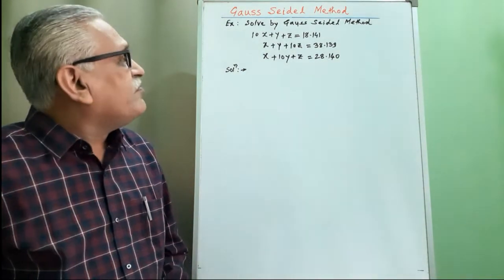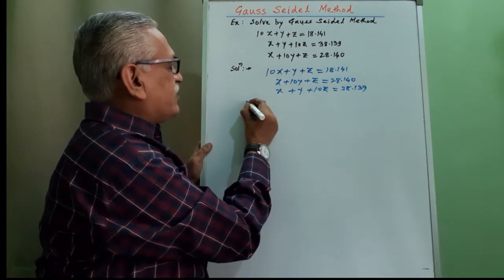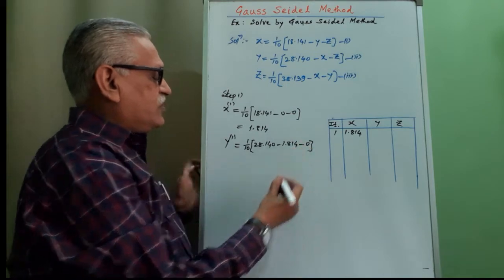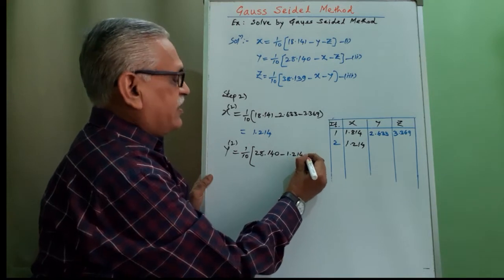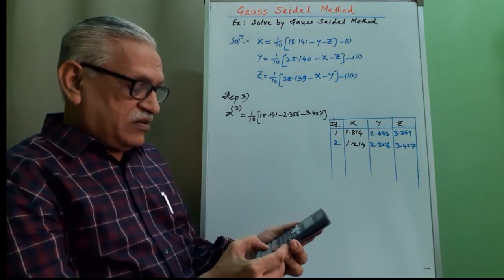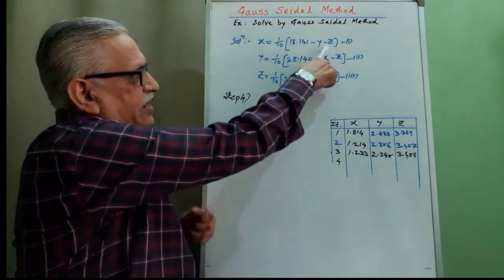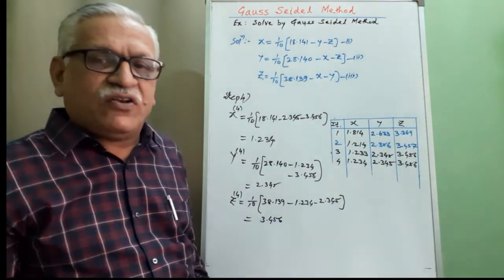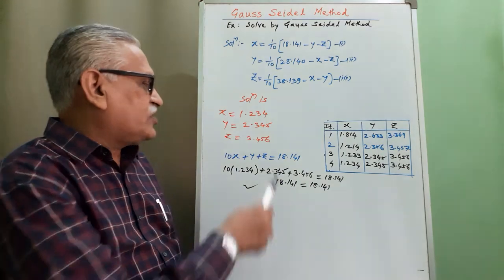Solve by Gauss Seidel Method10x+y+z=18.141,x+y+10z=38.139,x+10y+z=28.140